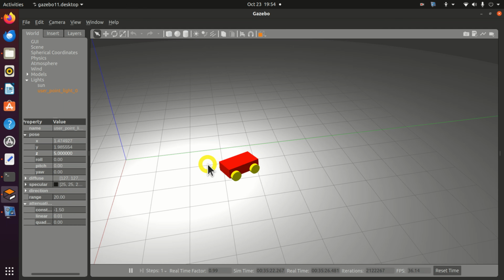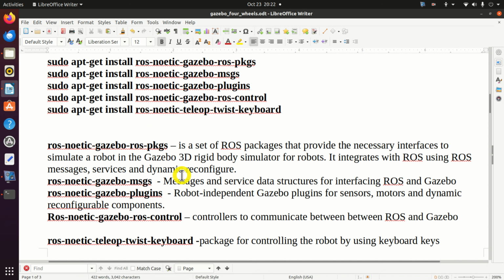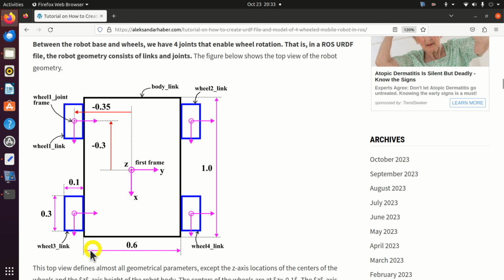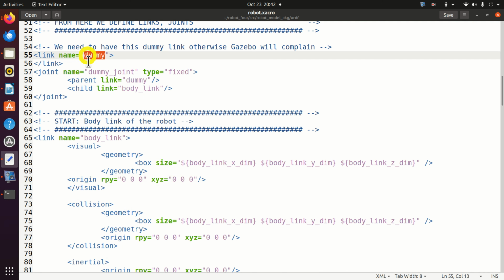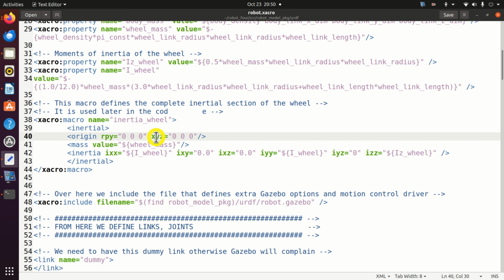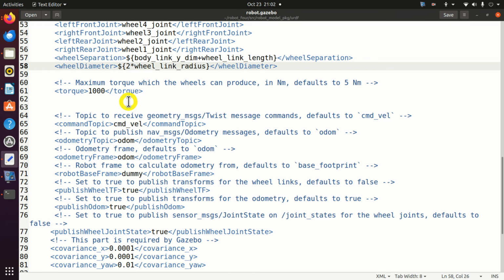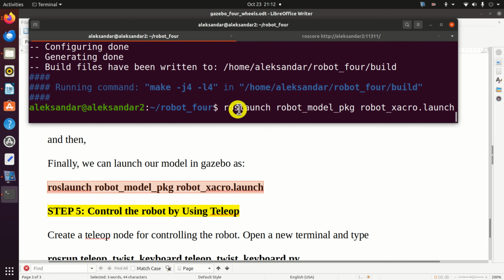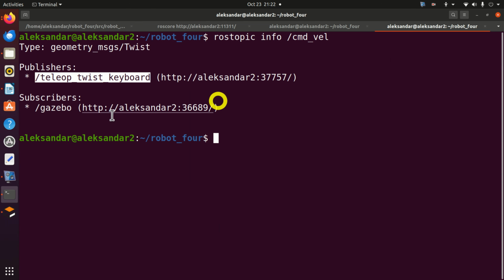Modeling, Simulation, and Control of 4-Wheeled Mobile Robot in ROS and Gazebo - From Scratch!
We provide robotics and ROS2 training/tutoring and solve the most complex robotics and ROS2 problems.

In this Robot Operating System (ROS) and robotics tutorial, we will learn how to build a model and simulate a four-wheeled mobile robot in Gazebo and ROS. First, we will create a robot geometry from scratch by using the URDF and Xacro file formats. Then, we will add the dynamic description of the robot and a controller that will enable us to control the robot by using the keyboard keys. We will use the Gazebo plugin Skid Steer Drive Controller  and the teleoperation ROS package teleop_twist_keyboard  to control the robot

Here you should keep in mind that this is a physics simulation that relatively accurately represents the dynamical properties of the robot and dynamical behavior. We can control the robot's motion by pressing the keyboard keys. Behind the scenes, there are several ROS nodes that are running and that enable to control of the robot and observe robot states. The control actions are sent as a twist ROS data structure that is converted to mechanical motion by using the Gazebo Skid Steer Drive controller. The model developed in this video tutorial can be improved by including cameras, sensors, lidars, navigation, and SLAM algorithms. We will cover these topics in our future tutorials.
The main motivation for creating this video tutorial comes from the fact that you will often need a simulation environment and a digital twin of a robot to verify path planning, navigation, and SLAM algorithms. It is always a good idea to test the algorithm in a simulation environment before you implement it in a real-life system. This tutorial teaches you how to build a robot model that can be used for verification of navigation and SLAM algorithms.
Also, I noticed that online there are a number of tutorials that explain how to build a robot model in Gazebo and how to simulate it. However, these tutorials are either incomplete or convey inaccurate information. Consequently, I am creating this tutorial to once for clarify the installation process.